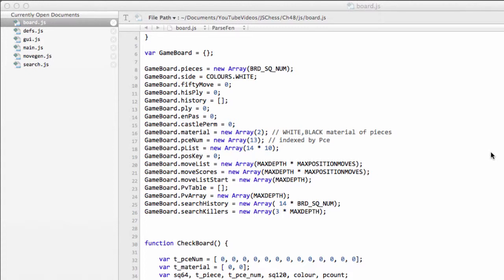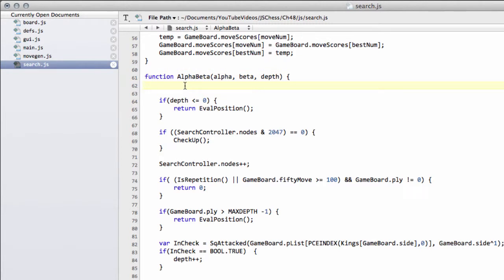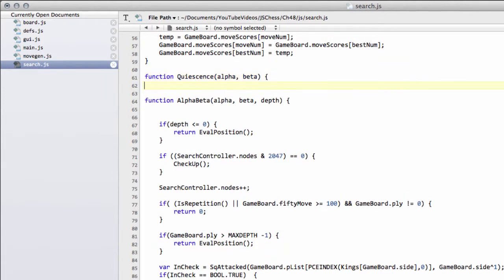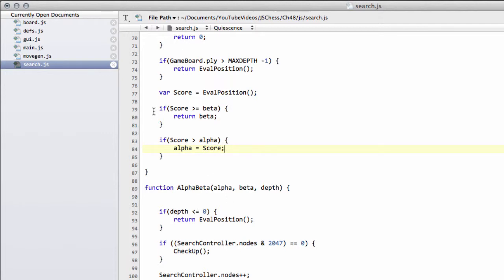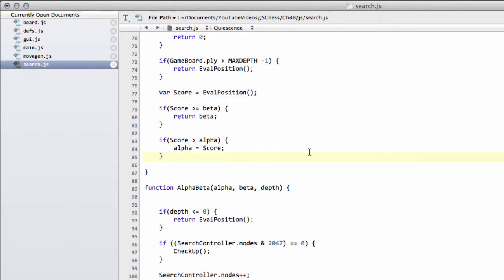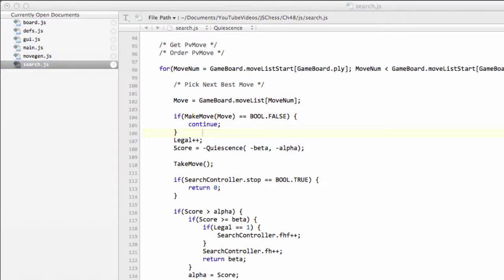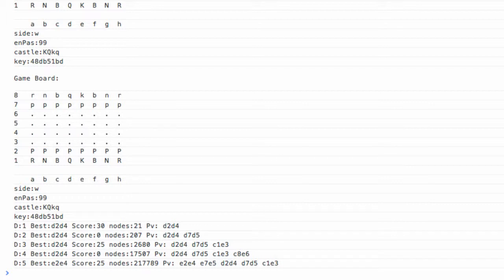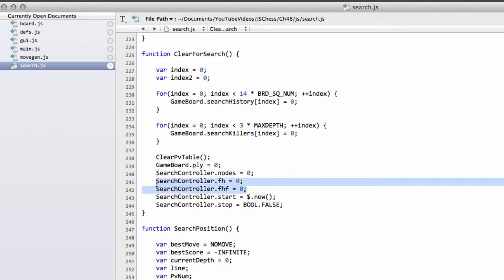Programming A Chess Engine In Pure Javascript Part 48 - Search Implementation #8 - Quiescence Search